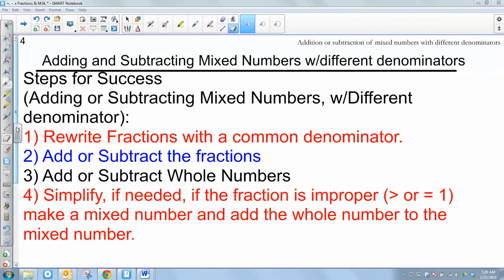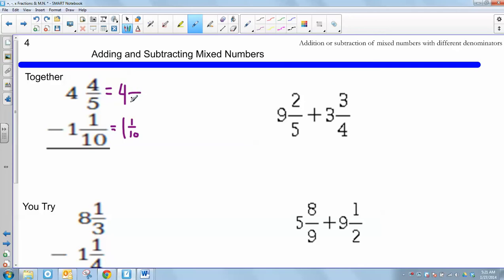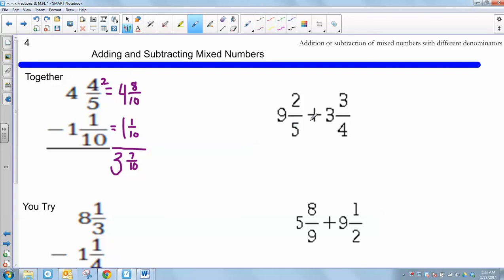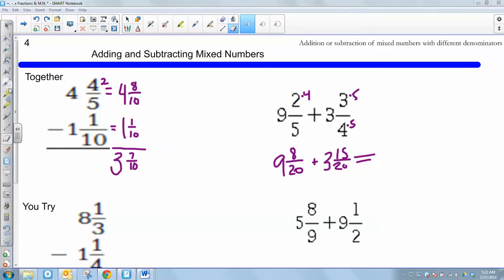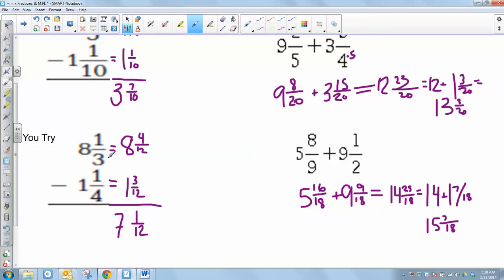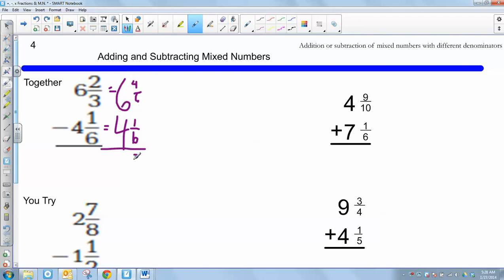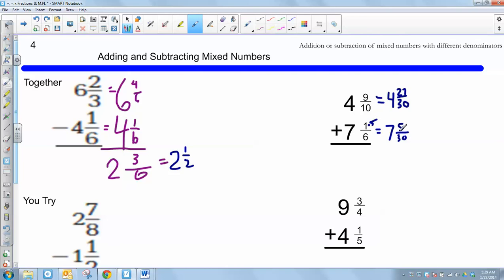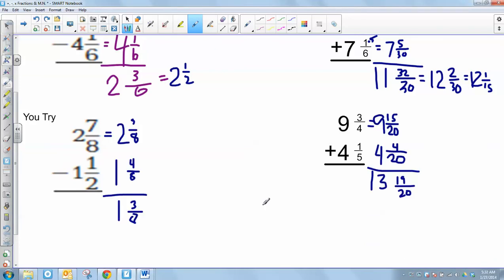ASM Fractions #4 + MN using LCD